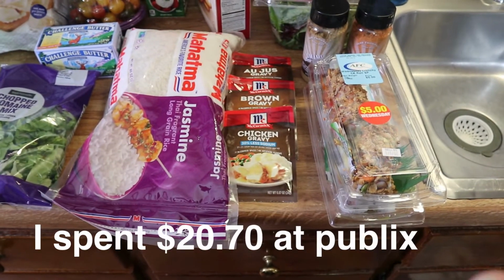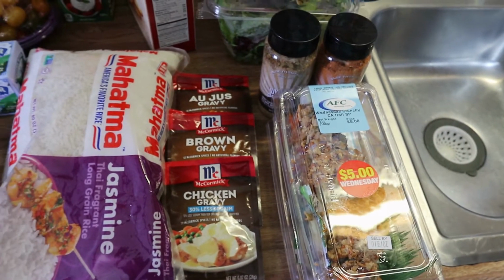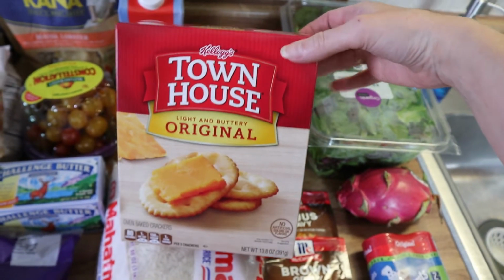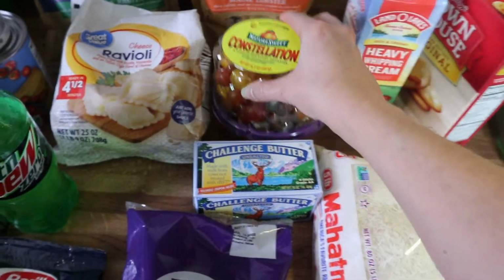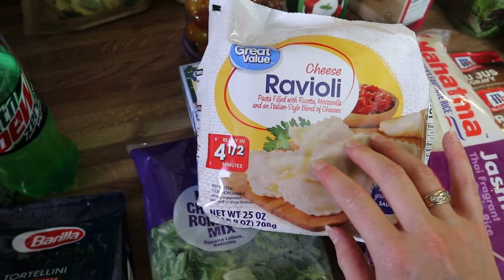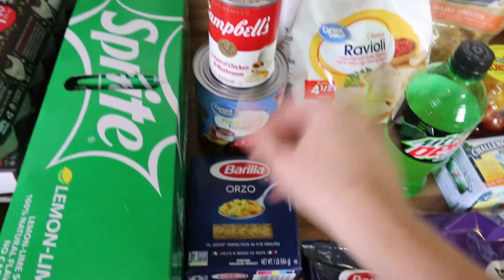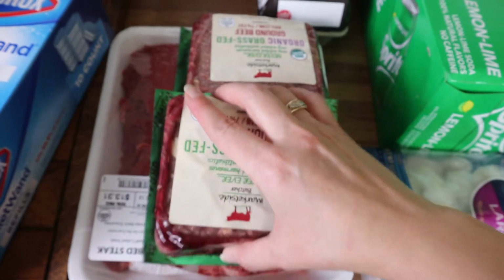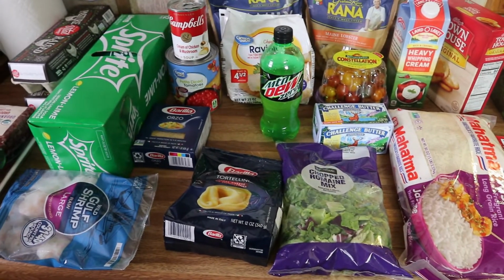GROCERY HAUL/WAL-MART/PUBLIX/#5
Welcome back to this week's grocery haul!

TIMESTAMPS:
0:00 INTRO
0:30 PUBLIX
1:11 WAL-MART
5:02 OUTRO

THE SOUTHERN RUSTIC: Southern Style cooking with flare! Join me while I share family favorites, what's for dinner, and more!

This helps me distinguish the emails from "junk" emails.